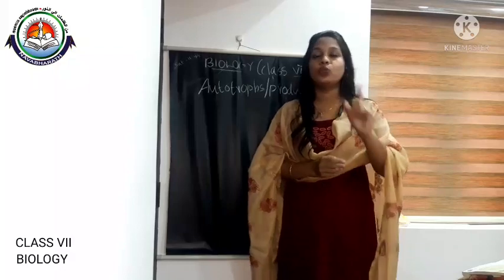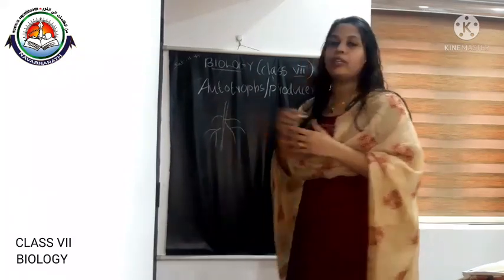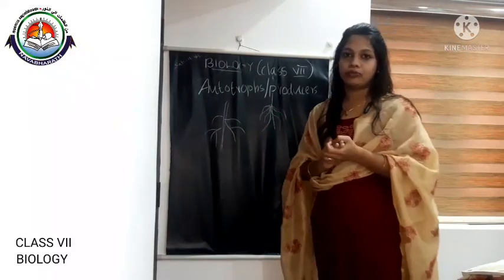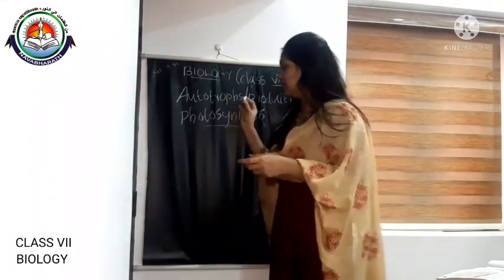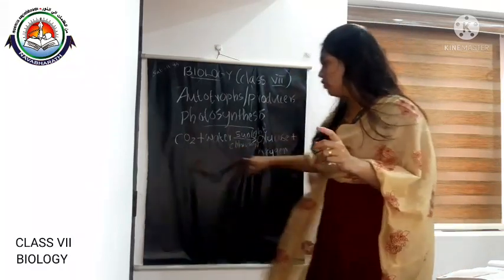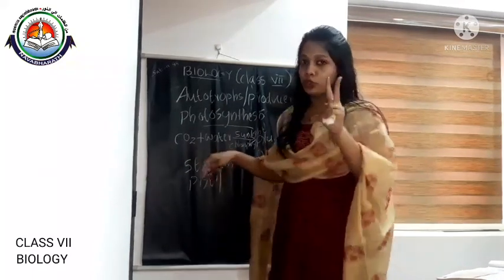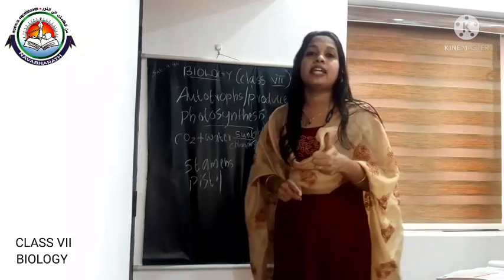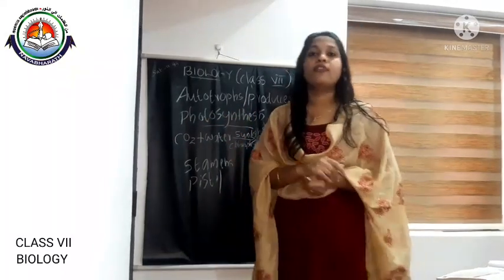Class VIII Bio - Rev 2